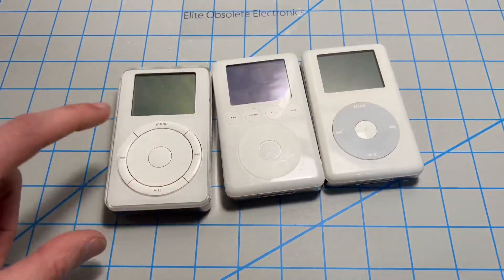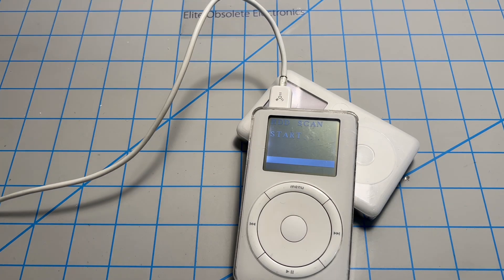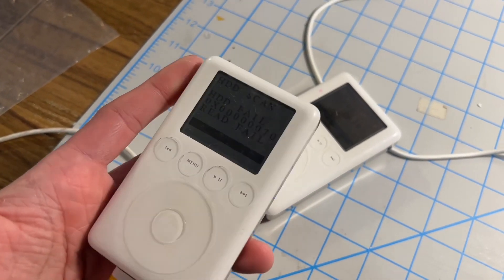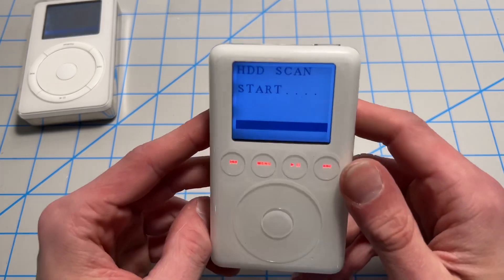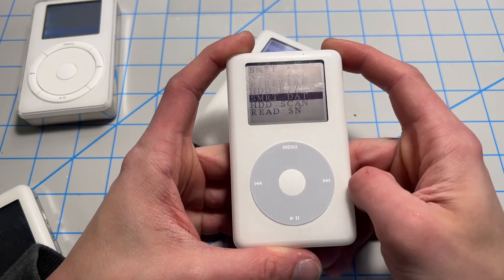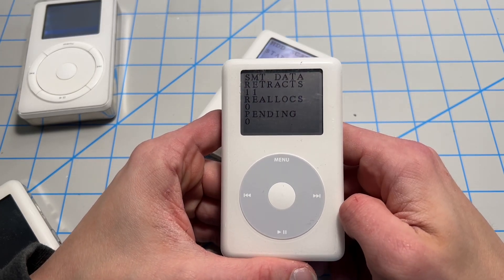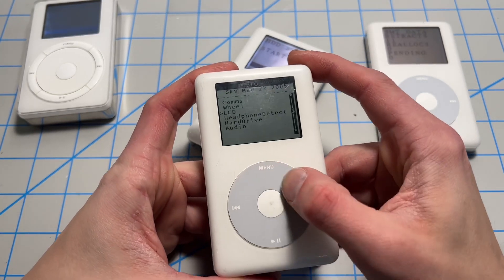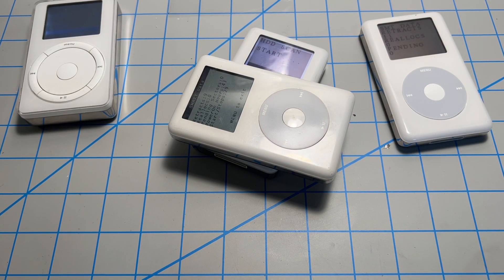Test Hard Drive Health for Apple iPod Classic 1st 2nd 3rd 4th Generation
this video was waaayyyyy overdue please forgive me